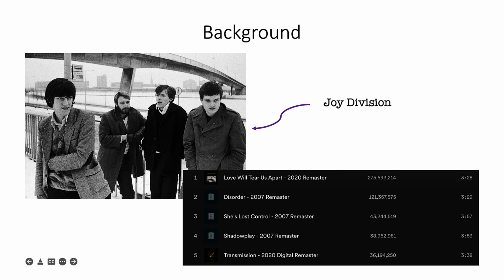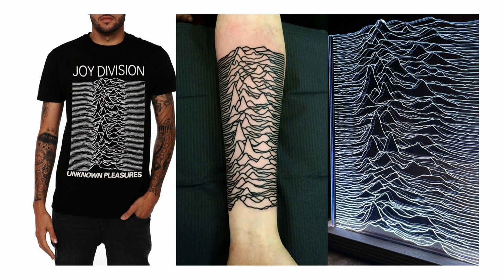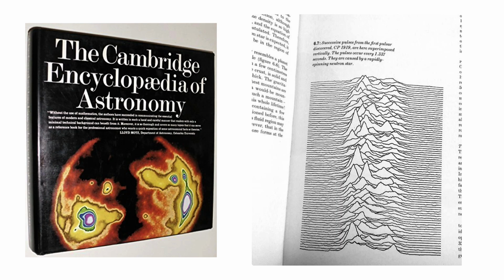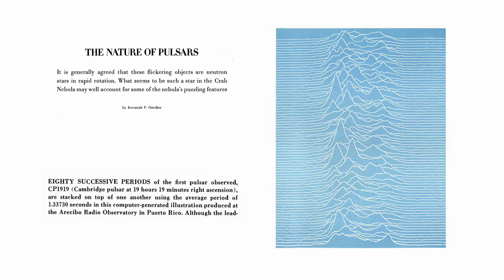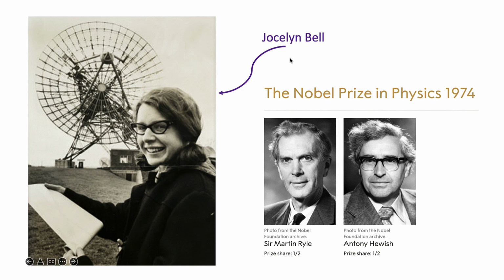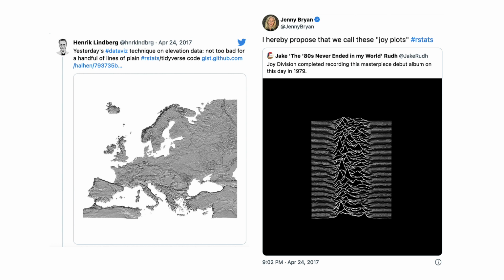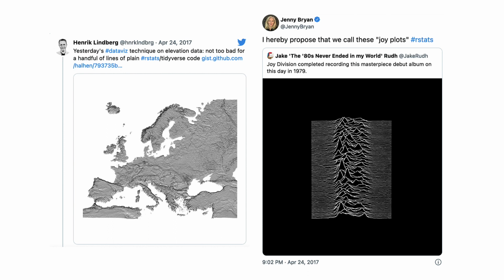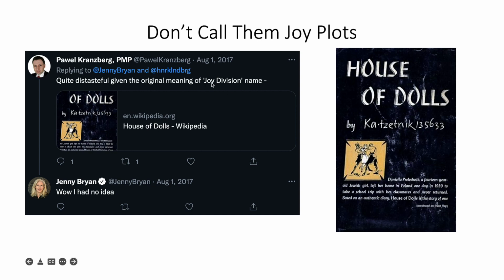(Don't Call Them) Joy Plots | History of Statistics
History of the data visualization known as "joy plot".